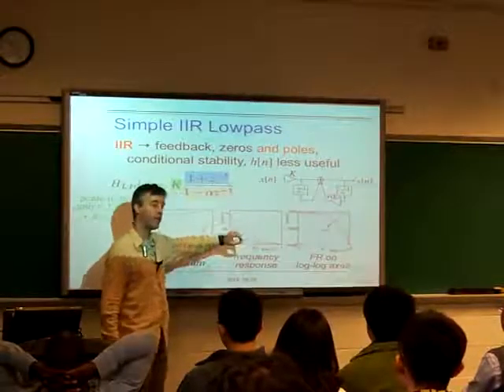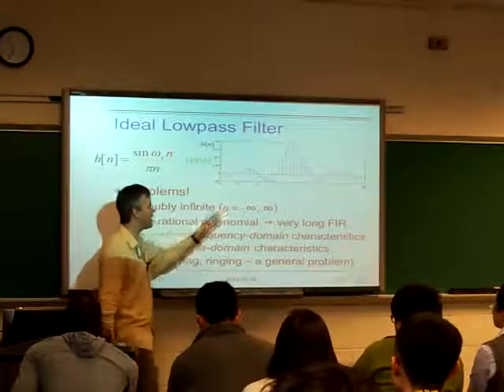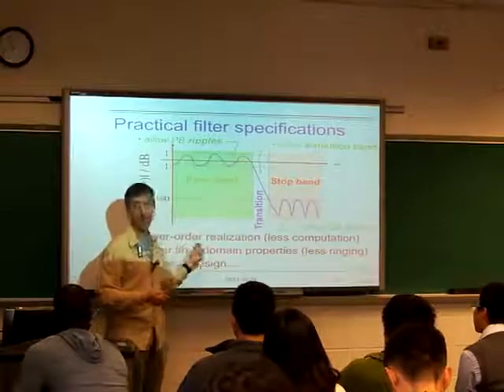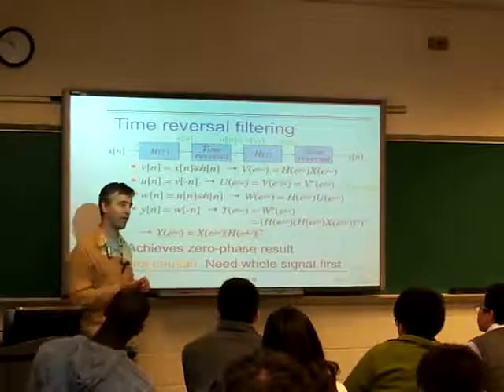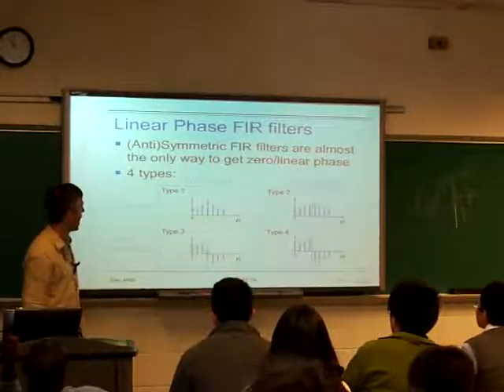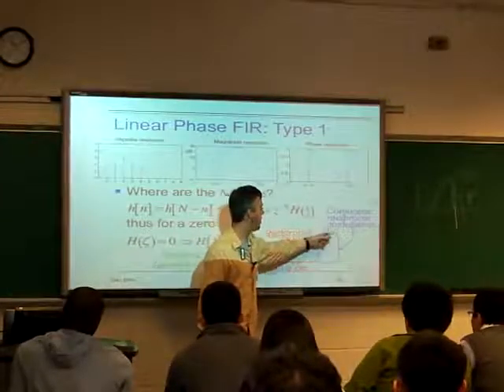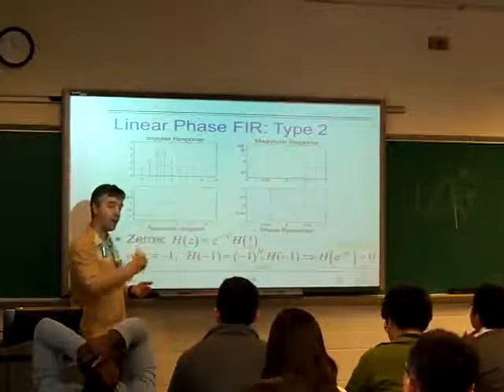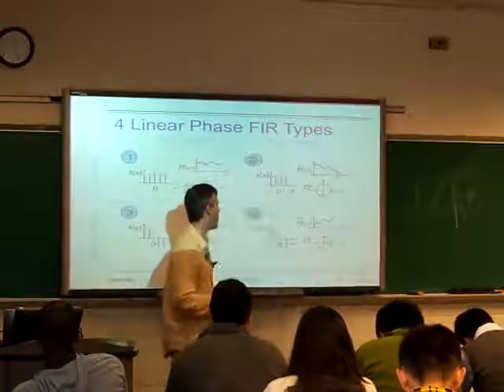ELEN E4810 - S16 - Midterm review